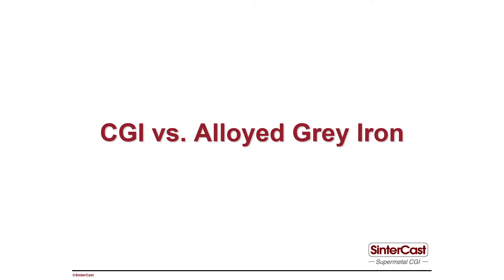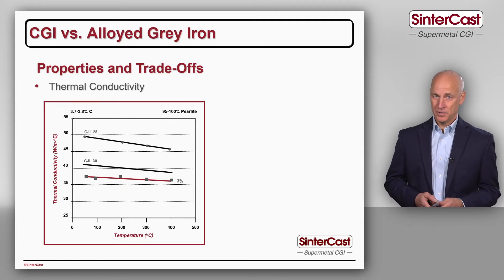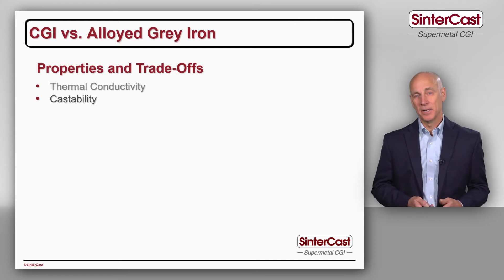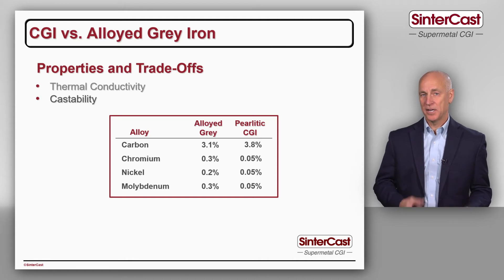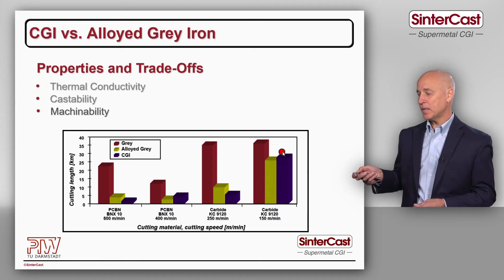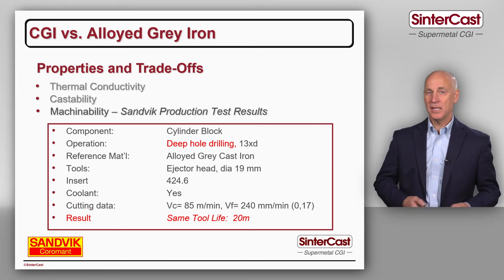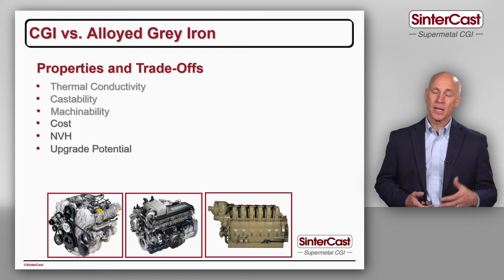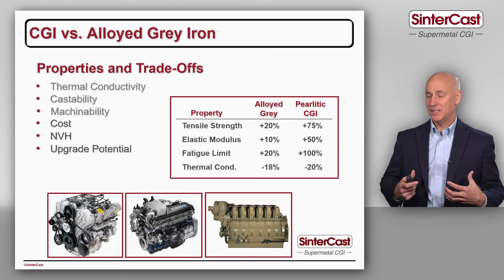CGI vs. Alloyed Grey Iron